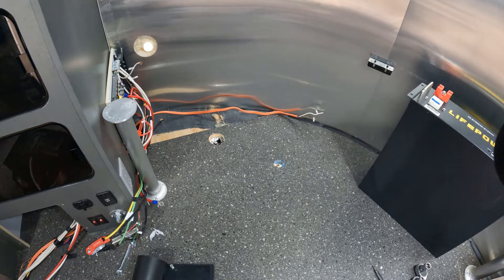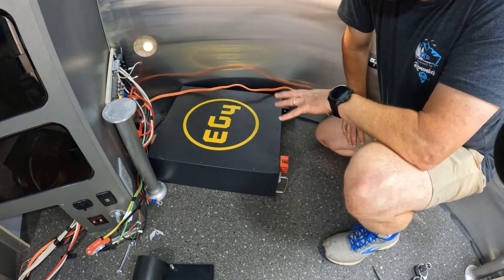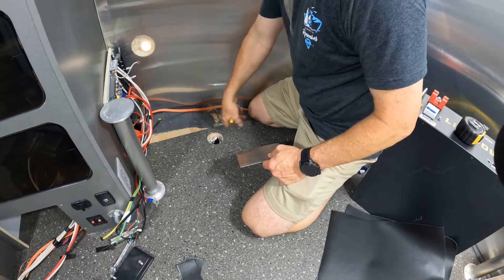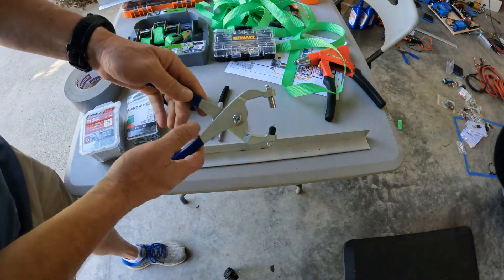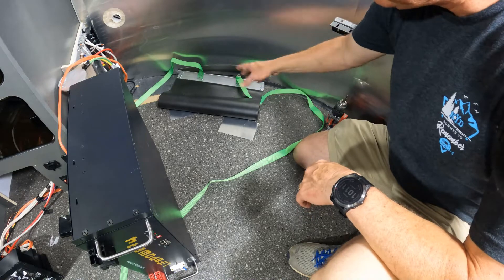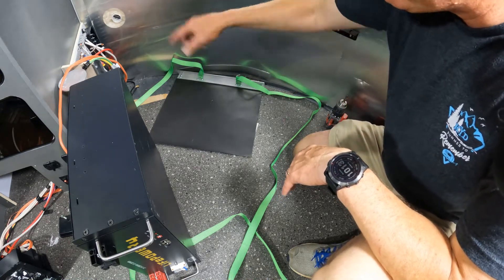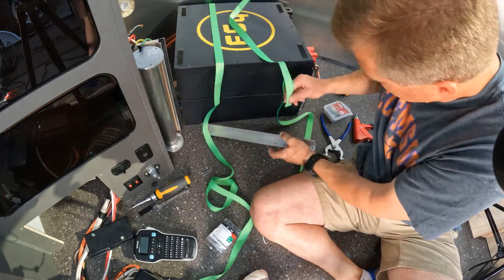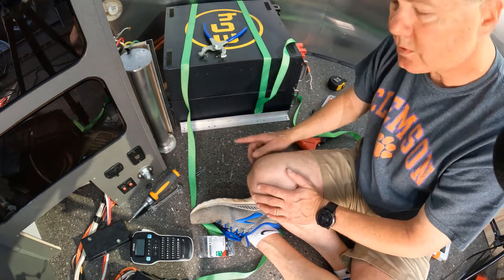Airstream Basecamp 20X, 24v Battery Installation - Video 1, EG4 Lifepower 24v 200ah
In this video I cover the details for finding the best location for the batteries, covering holes in the floor, and securing the batteries to the floor.  The technique I used for the angle brackets and ratchet straps is from a video by the Dry Campers.

The batteries being installed are EG4 LifePower 24 volt, 200 amp hour, 5120 watt hour batteries.

I hope this video is helpful for you as you consider a battery upgrade to your camper or RV in a tight space.  Let me know if you have any questions.